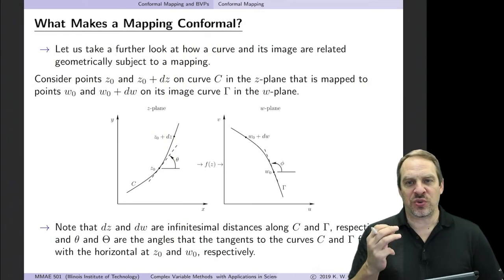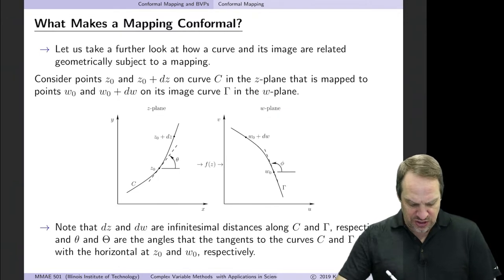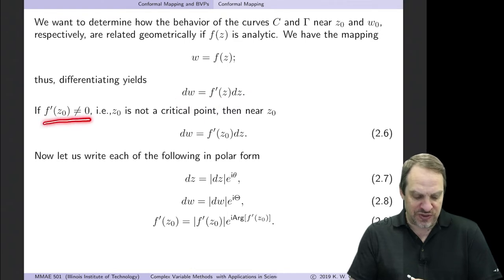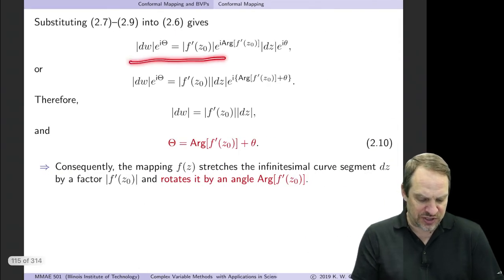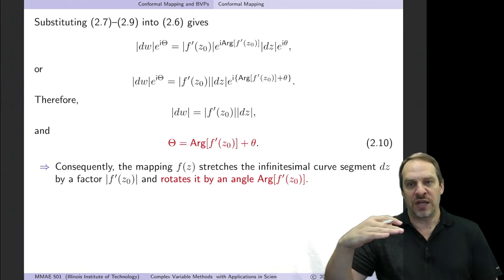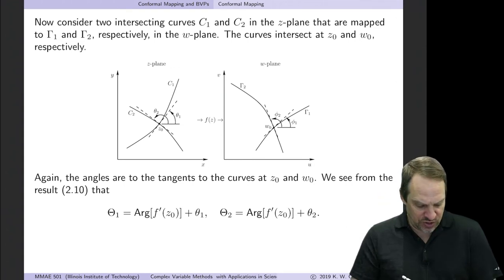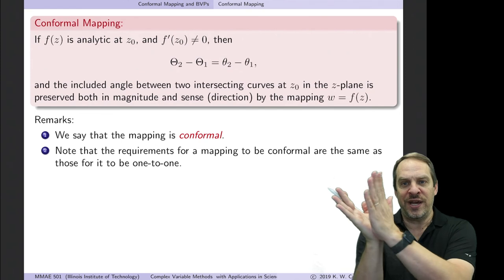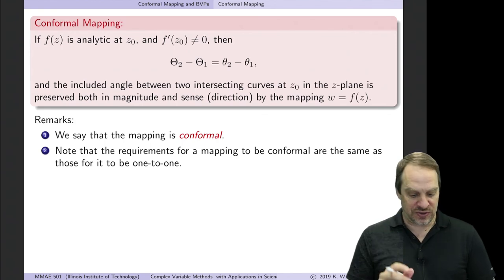What Makes a Mapping Conformal?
Chapter 2 - Conformal Mapping and Boundary-Value Problems
Section 2.2 - Conformal Mapping